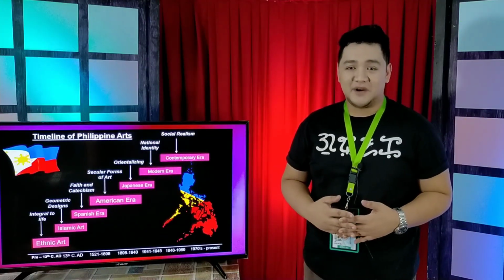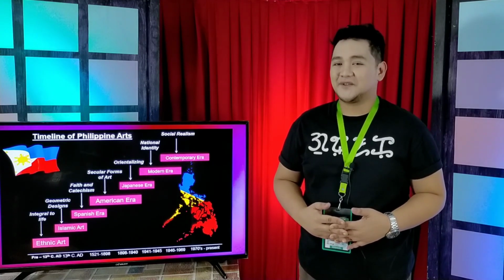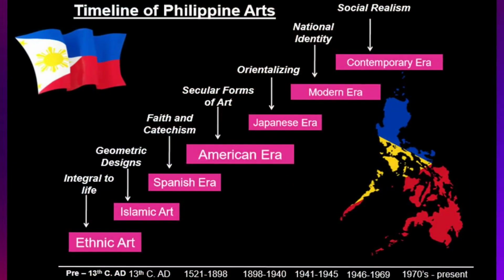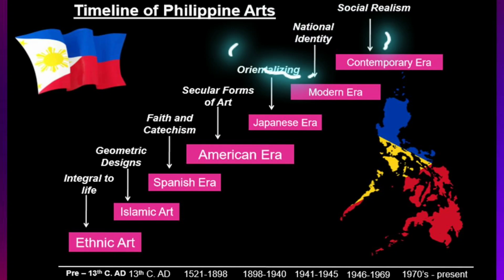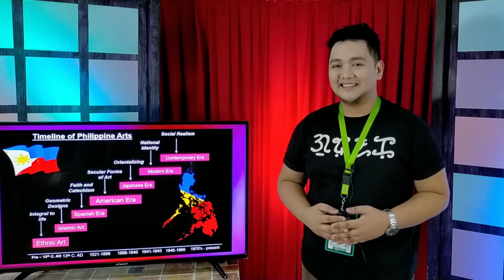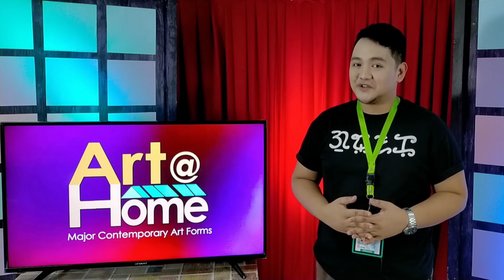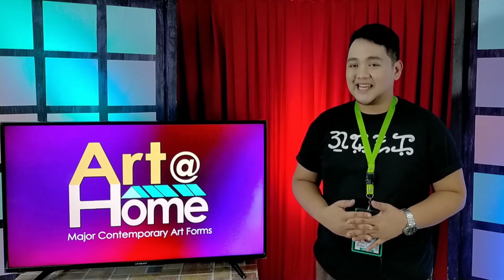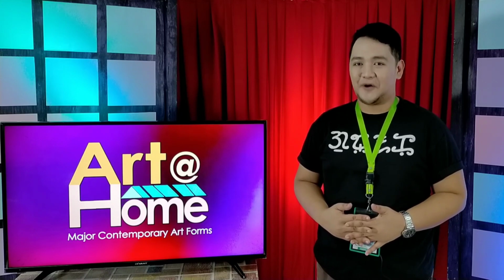Contemporary Arts Timeline, Art Forms, Practices | Art at Home | Episode 4 | Raffy Bee is here